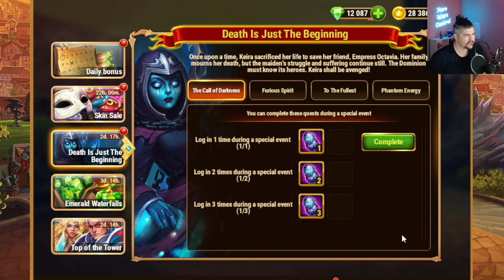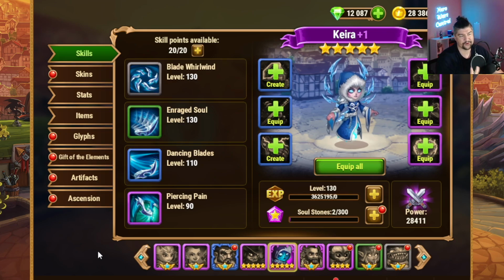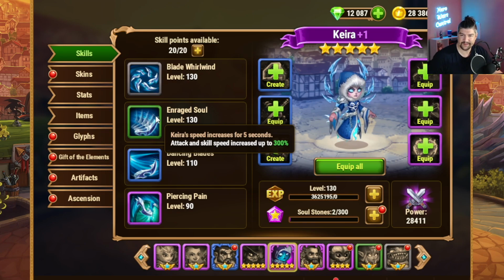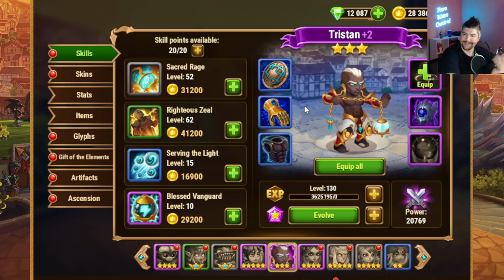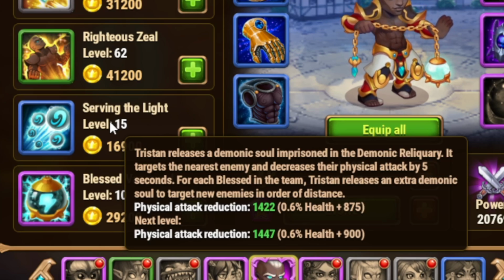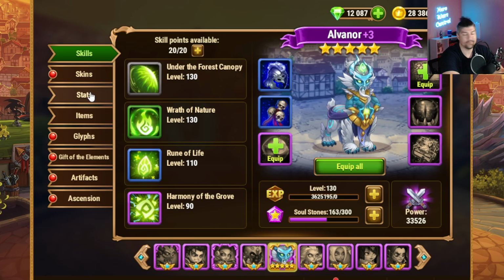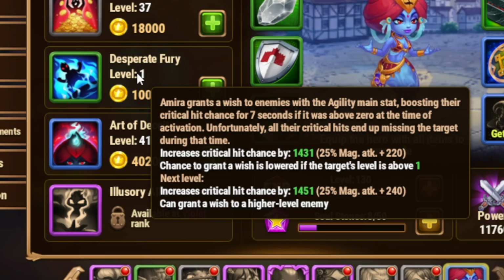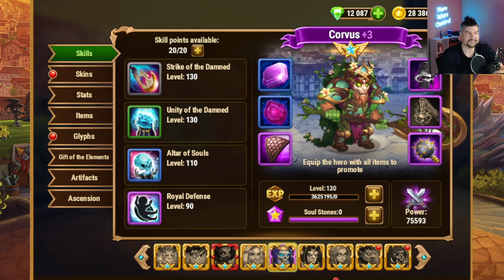6 Ways to Counter Keira | Hero Wars Facebook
Keira is a physical attacking MONSTER! (that should be an undead hero. )
This video discusses 6 ways you can easily counter a Keira team if you see on in the Arena, Grand Arena, or Guild War!

🕒  Timestamps:
00:00 How to Counter Keira
00:35 Keira Event Discussion
00:57 Why Keira isn't used at High Levels
01:51 Keira Counter #1
03:02 Keira Counter #2
03:45 Keira Counter #3
05:08 Keira Counter #4
06:01 Keira Counter #5
8:04 Bonus Hard Counter!